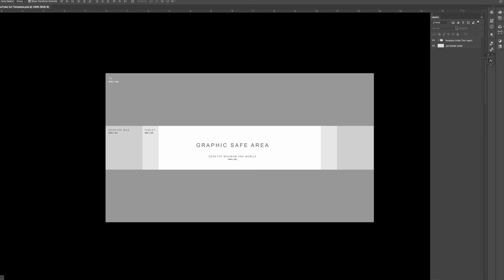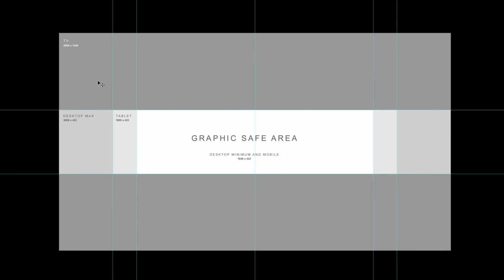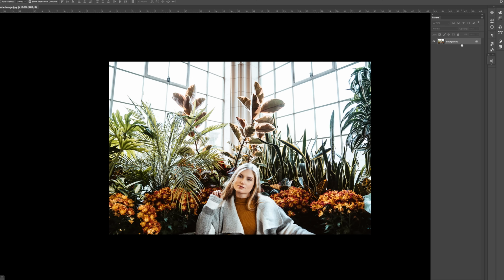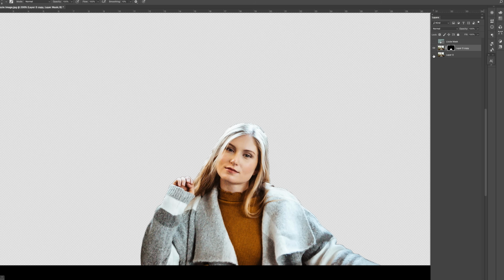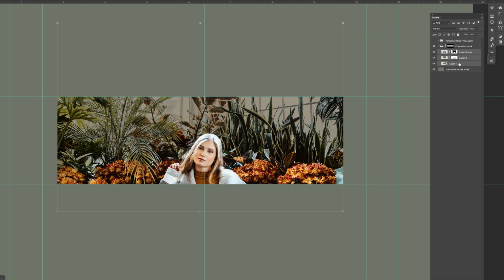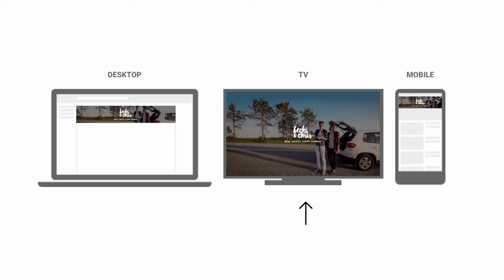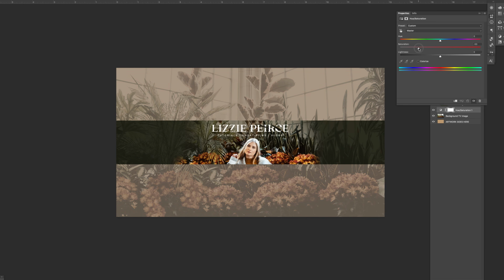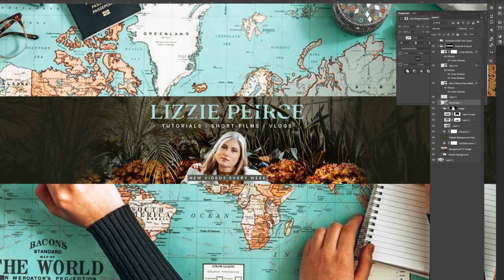How To Make A YouTube Banner ( + Free Template Download)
My friend Lizzie Peirce reached out for help with her YouTube banner, so we put together this tutorial to help you create something awesome for your channel! Want to learn more about the design process? Check out the video we did on Lizzie's channel!

Gear:
Sony a7sII